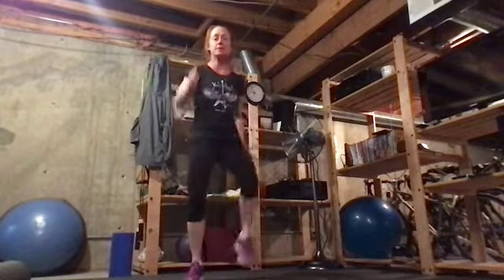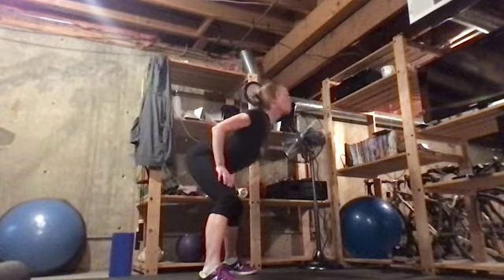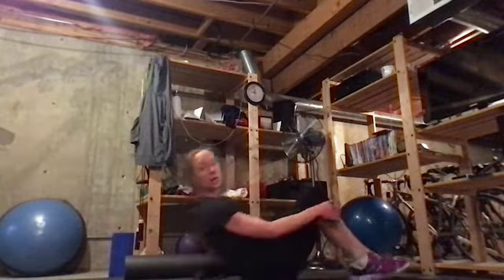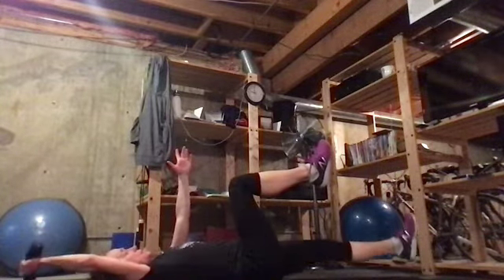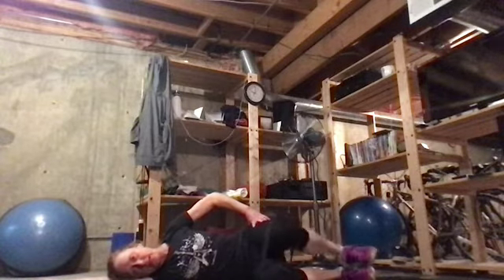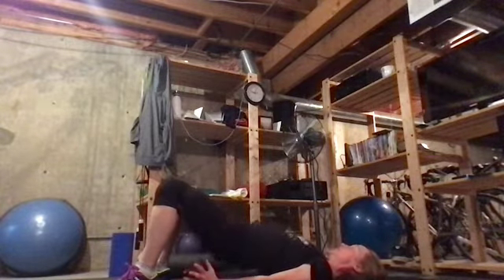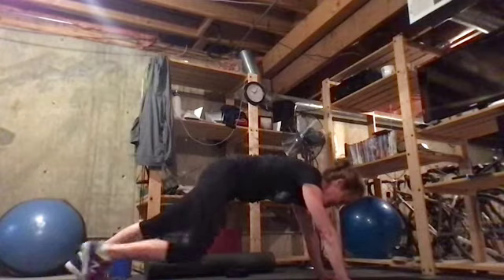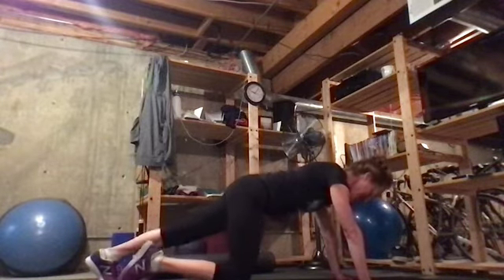Fitness for 40's, 50's, and Beyond . . .Warm up activation 01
First in a series of videos geared towards women in their prime!
(although women of any age, and men too, can do benefit from these exercises!)

I am a certified personal trainer and wanted to share some easy to follow strength training exercises that you can add to your fitness routine.

Adding strength work to our fitness becomes even more important as we age; and even replacing some of the cardio work with strength work.

For the 01 series, ideally, have a set of light weights, a set of heavier weights and an exercise band available.  If you don't have all of these, or any of these, you can still do all of the exercises in this video.

The 01 series includes:
Warm up/Activation
Upper Body
Lower Body
Core
Cool down/stretch

In each video, I perform a set of exercises (usually 10-12 reps), explaining the body set up and purpose of the exercise.
I recommend you cycle back through the video and do 2 sets of each exercise (except for the warm up).

This first video introduces the series and includes warm up and activation exercises.
This video is great to do before a walk, run, or strength workout.

I hope you enjoy the series and find it helpful.

I am a certified personal trainer and am also available for private or small group sessions, virtually (or in person when we can !)